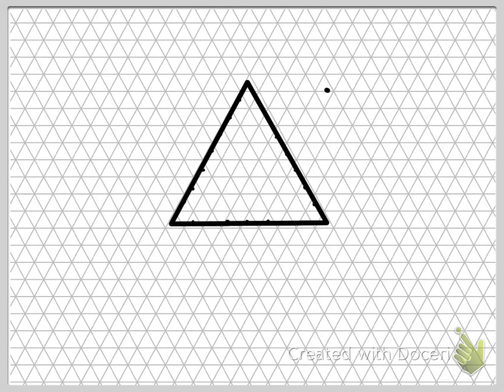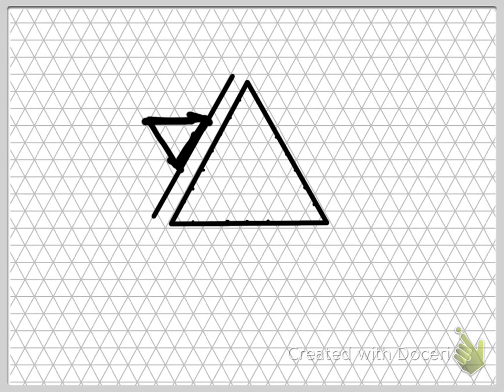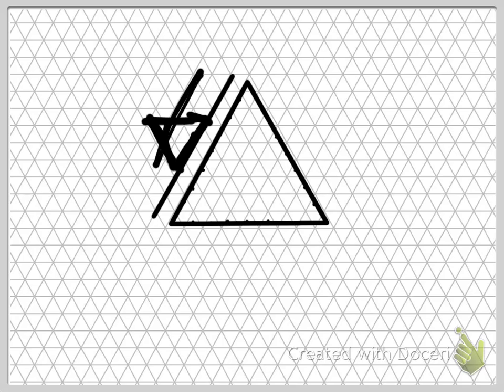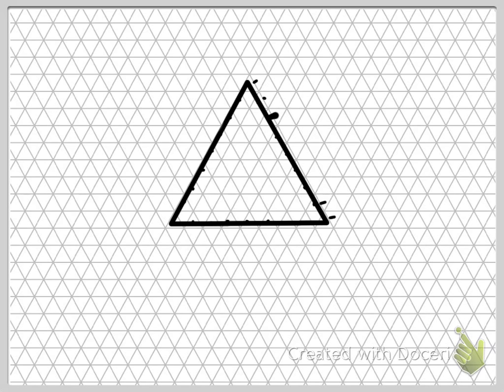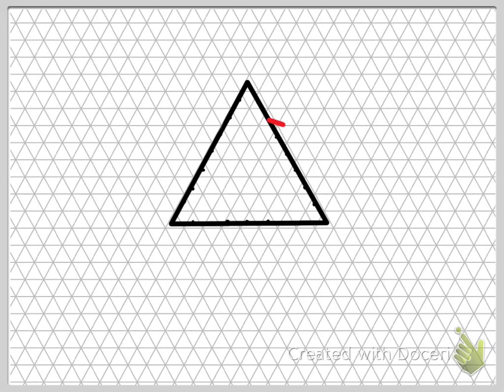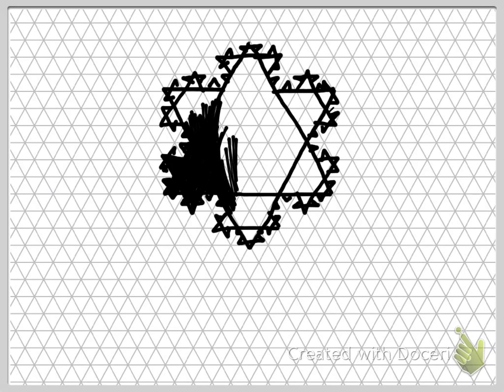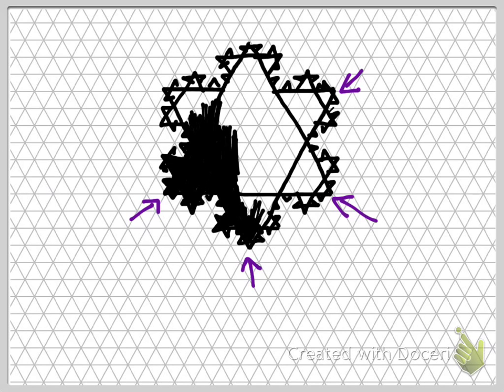How to create a Koch Snowflake design